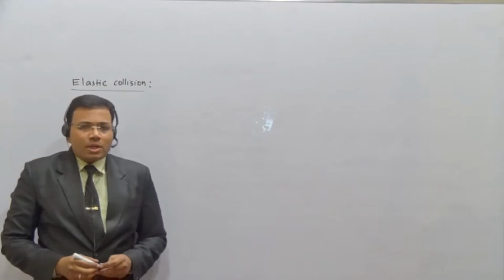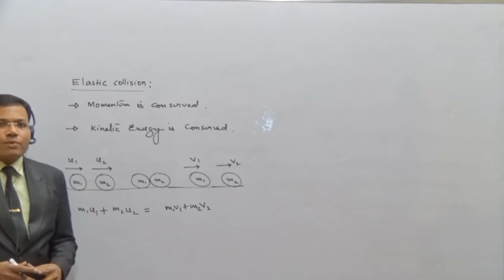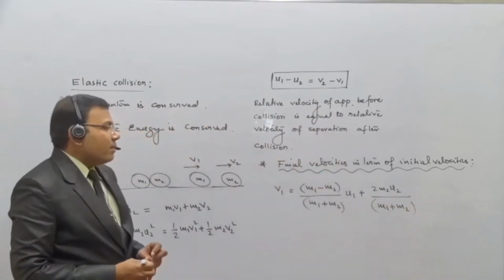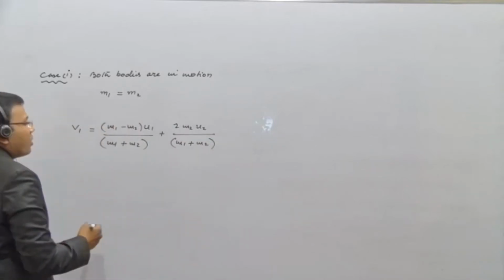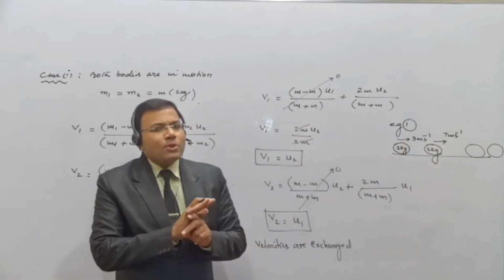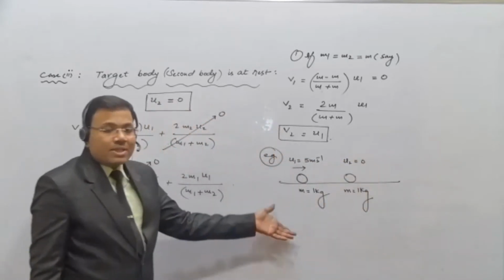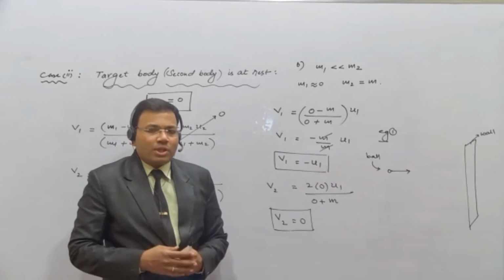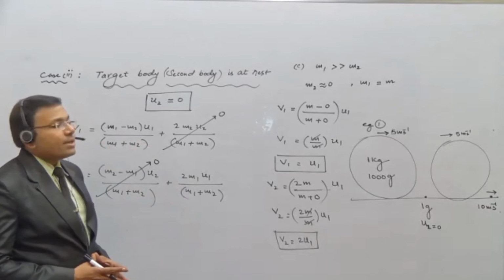ELASTIC COLLISION -1